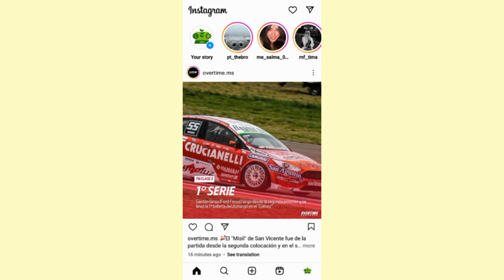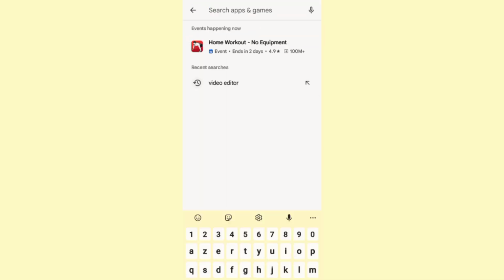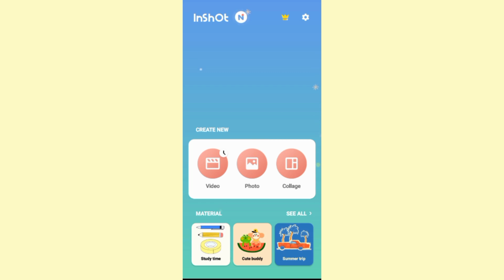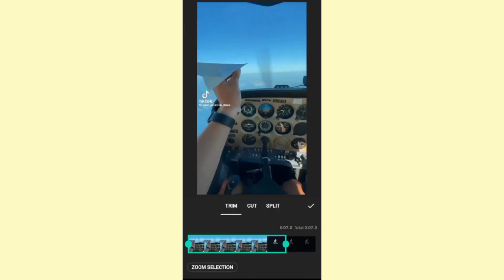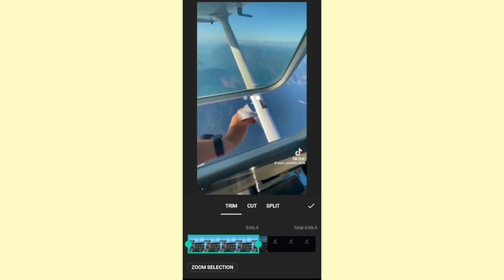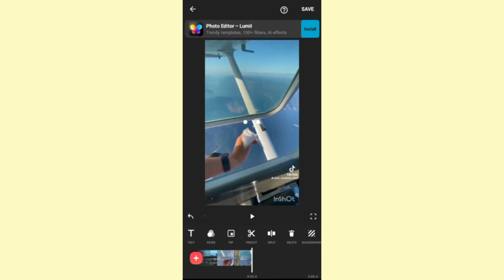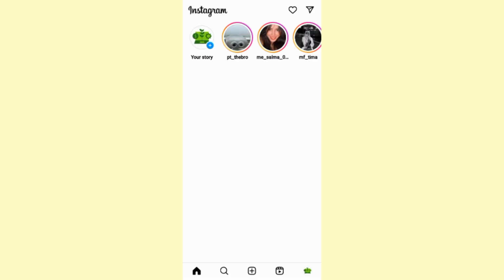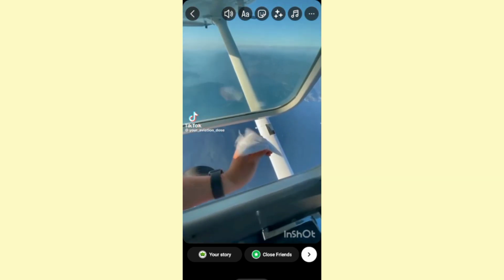How to Trim Video in Instagram Story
Learn How to Trim Video in Instagram Story. It is really easy to do, learn to do it in just a few minutes by following this super helpful tutorial.